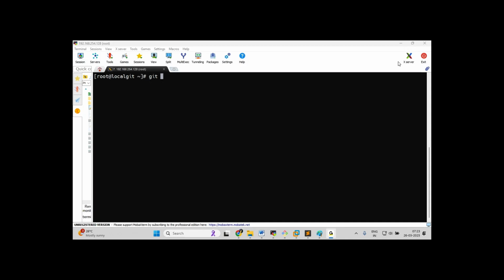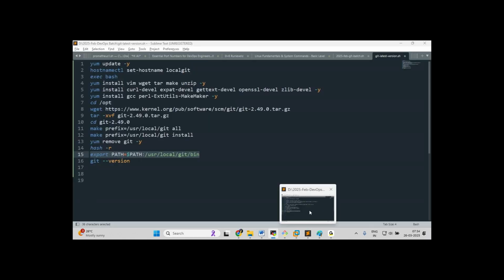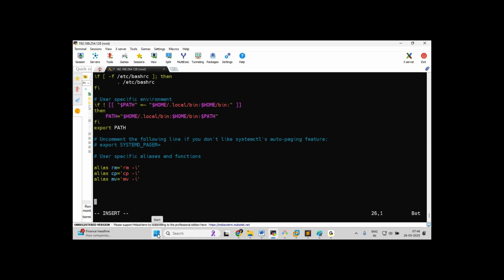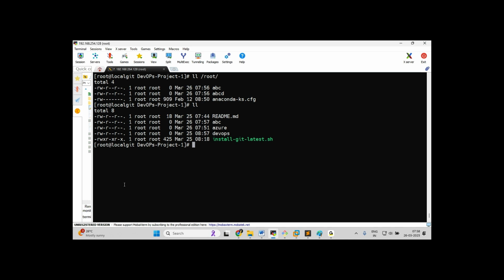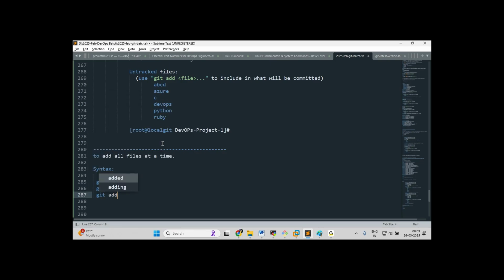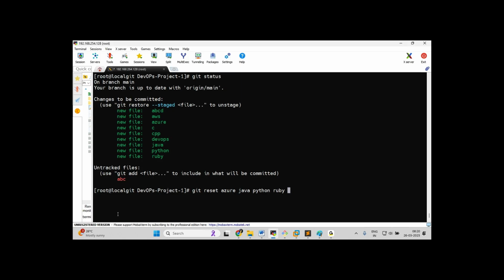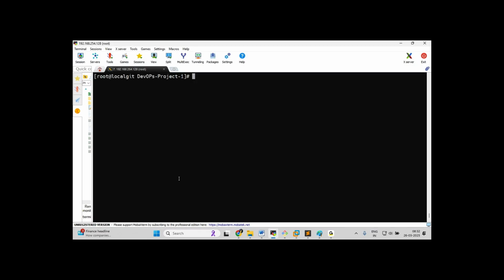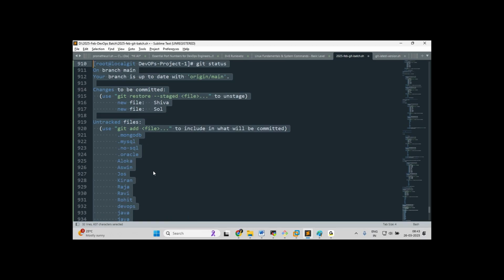Git Class 3 DevSecOps Real-time Project With Multi Cloud Training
DevSecOps with Multi Cloud and On-Prem